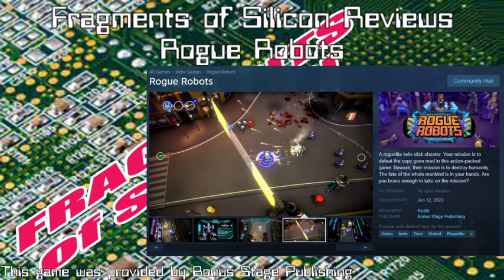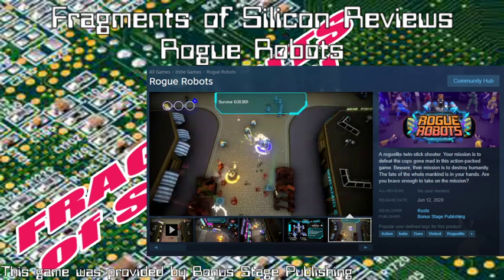Fragments of SIlicon Reviews: Rogue Robots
Fragments of Silicon joins the revolution with this review about a twin stick shooter with rogue elements centered around a rebellious robot.